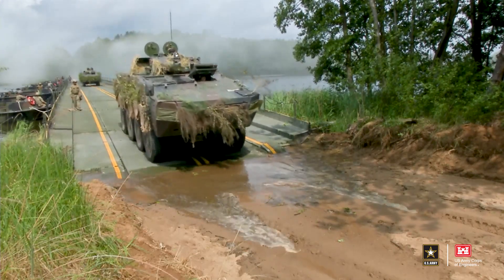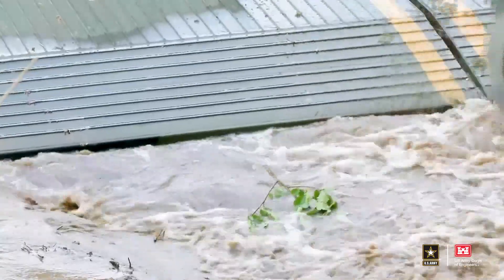Three Times Bridges Played an Important Role in World War II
Bridges and engineers have always played an important role in warfare. The Allies' victory in World War II hinged on successful operations on and around bridges. Hear from ERDC research civil engineer Dan Harder on some of these operations

Learn how ERDC's models and tests played a role in the D-Day Normandy Beach landing during World War II